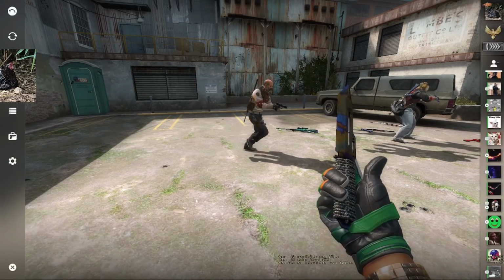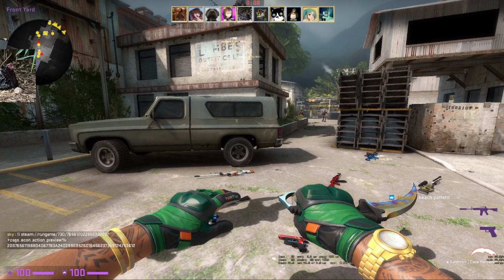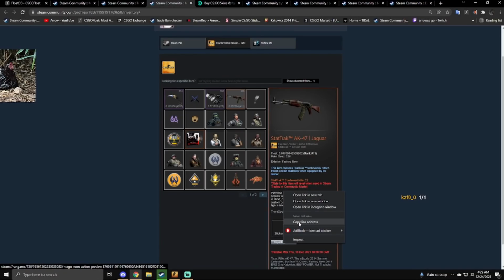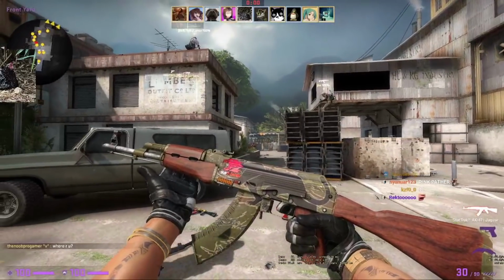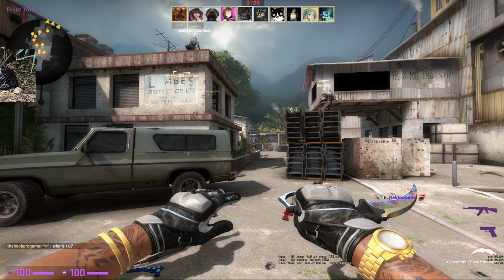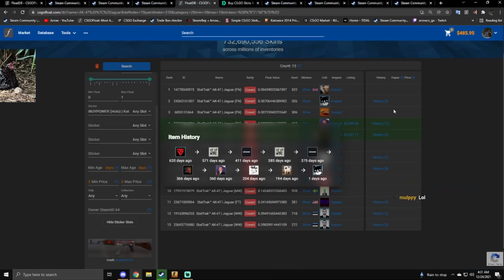"The rarest Case Hardened"